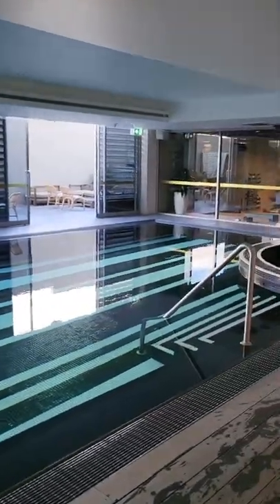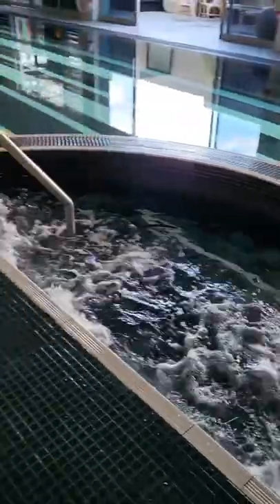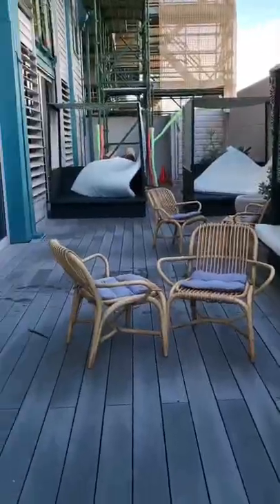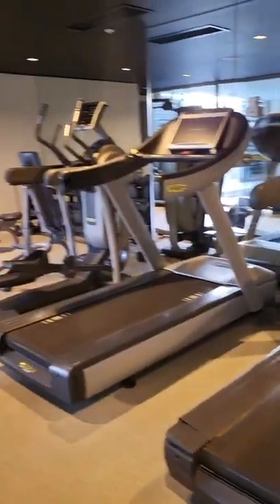We got to stay at Ovolo Hotel in Sydney